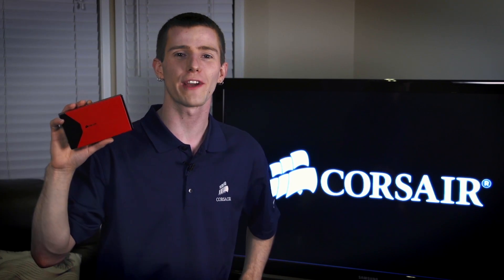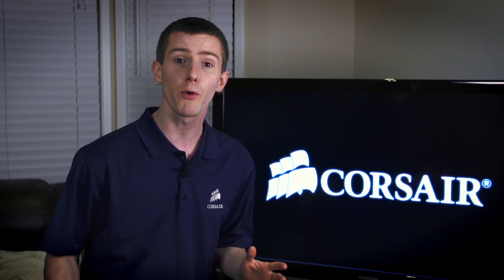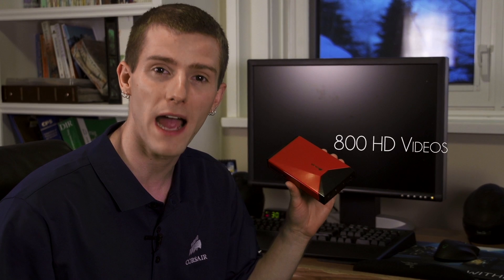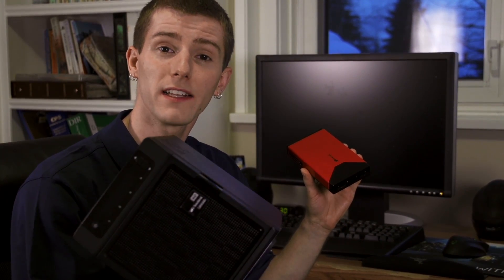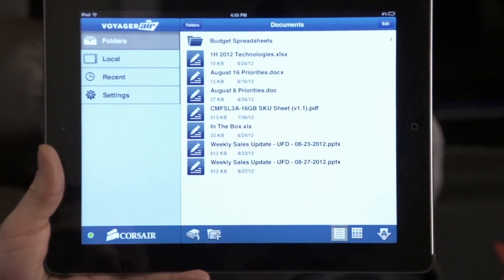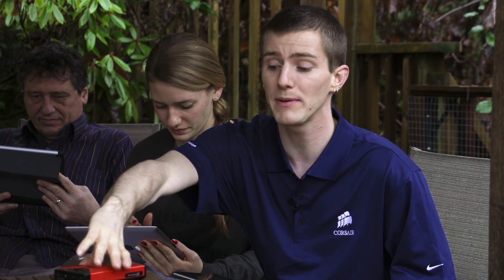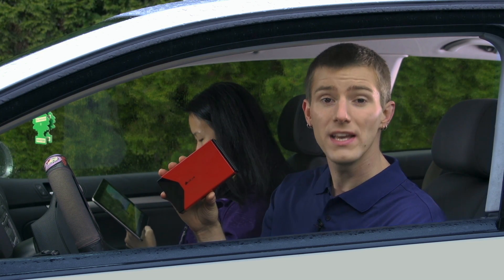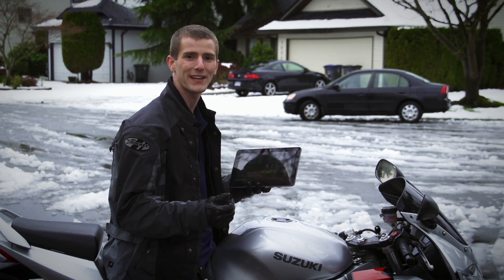Corsair Voyager Air Wireless Drive USB Drive Tech Quickie by Linus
The Voyager Air from Corsair combines the functionality of three different product categories in a way that we've never seen before.